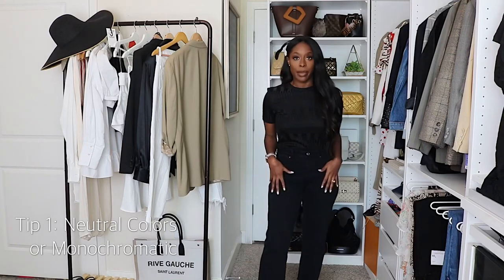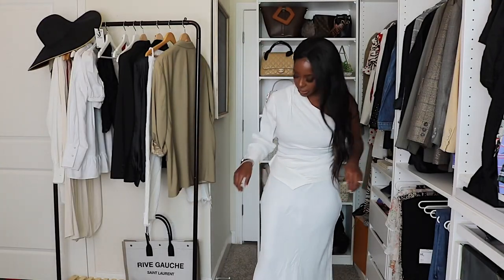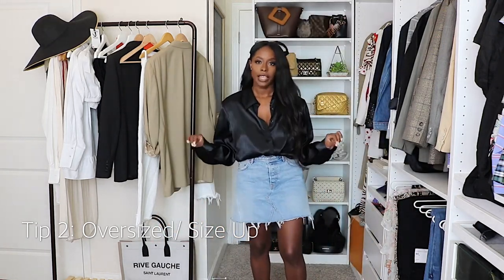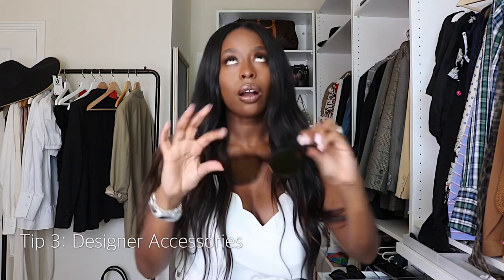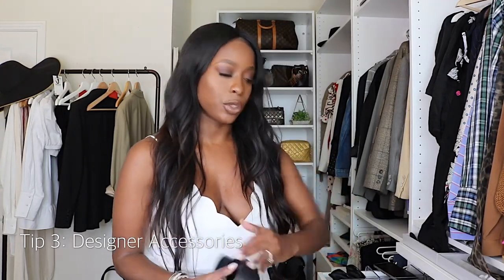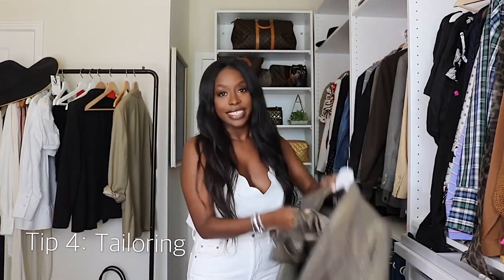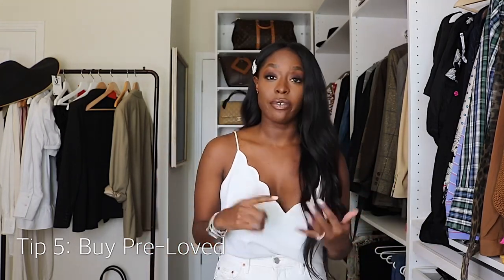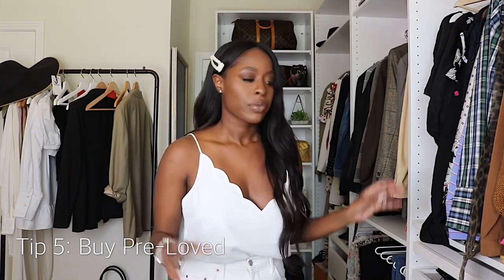HOW TO LOOK EXPENSIVE: 5 Tips to Elevate Your Look | May 2019 | HIGHLOWLUXXE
Check my poshmark for handbags I’m selling: Jmariestyledit 💁🏾‍♀️

Shopping Links!!!

Forever21 Sandals

Mango Black Strappy Sandals

Black Blazer

White one shoulder top

White satin skirt

Fendi Sunglasses

Leather shorts

Black straight leg denim